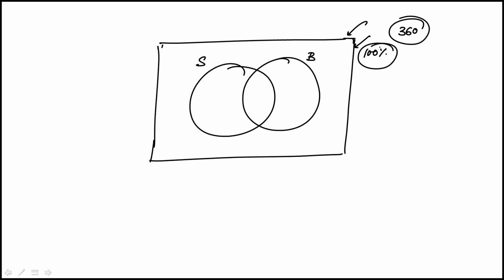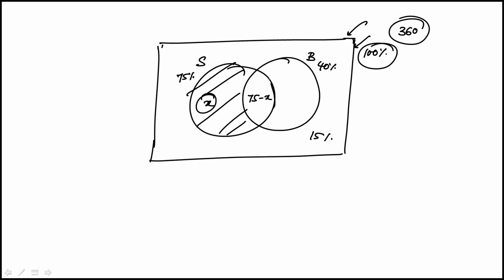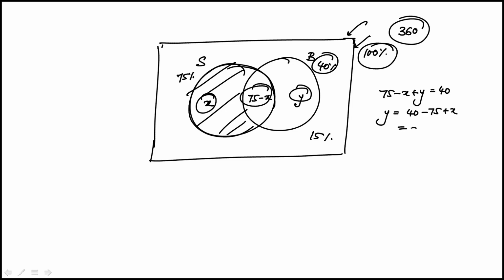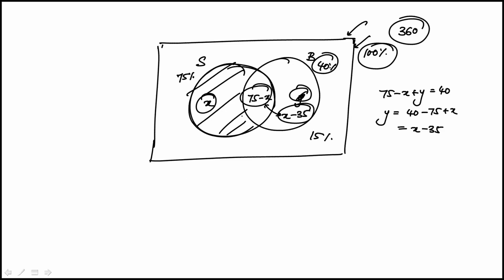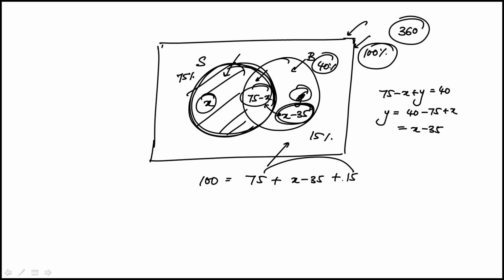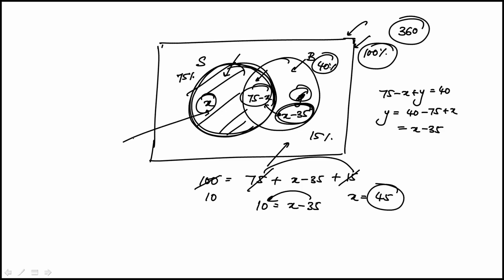Question 70 Word Problems GMAT Official Practice Exam 5 and 6 Quantitative Reasoning